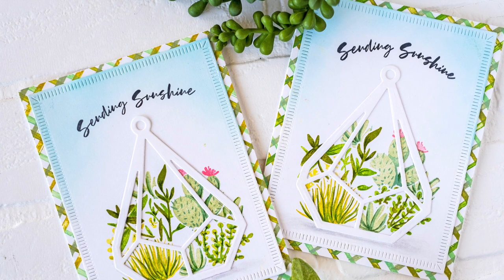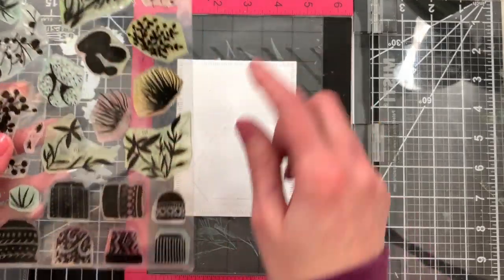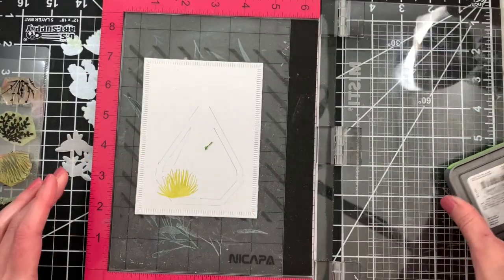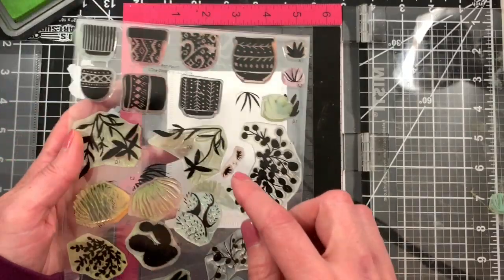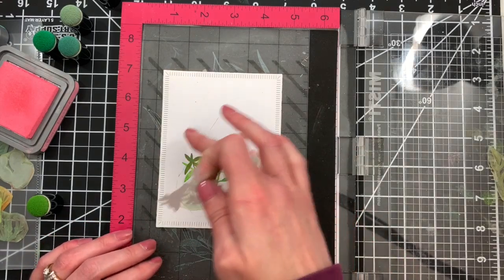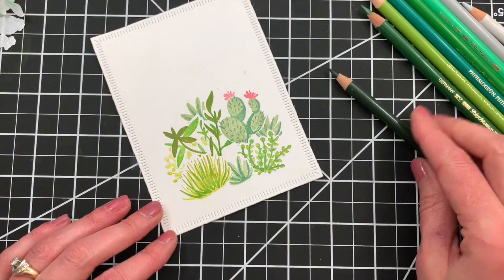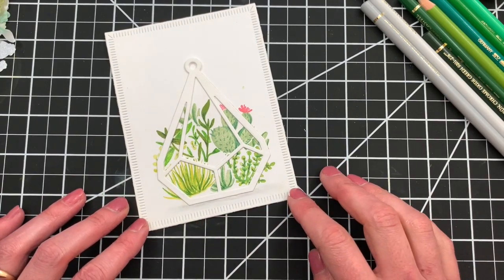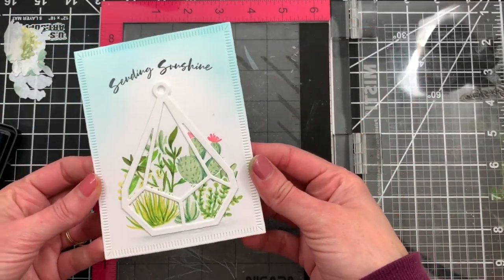Make & Tell: Stamping a Terrarium Garden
For this week's Make & Tell Tuesday, we'll be pulling out the Pot-Pourri stamp set, along with our small Terrarium die to stamp up a cute terrarium garden using an easy masking technique. No green thumb required, although you might have one when you're finished stamping ;-)